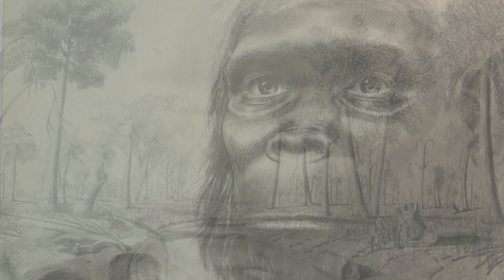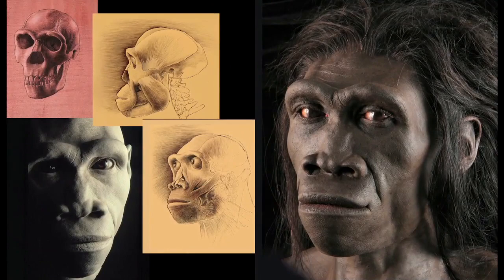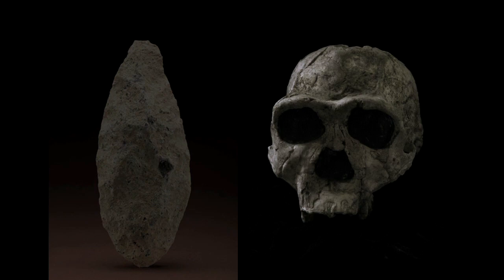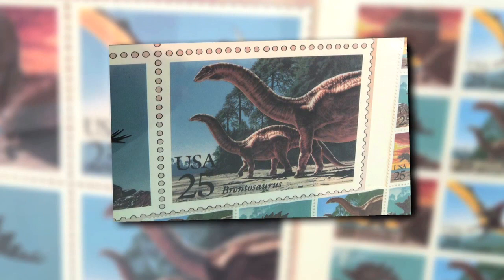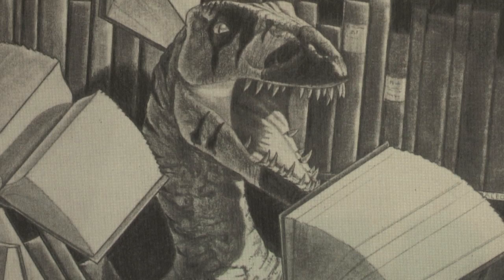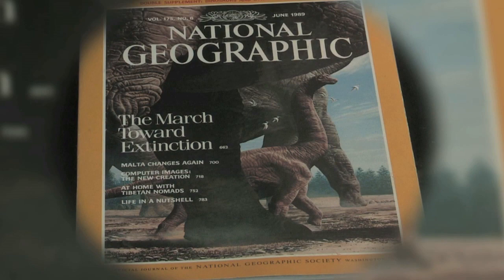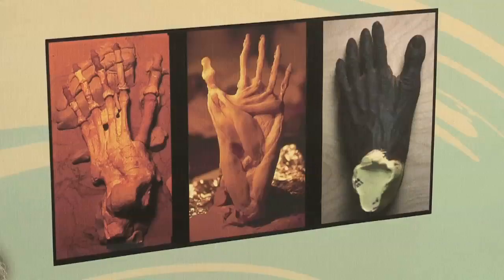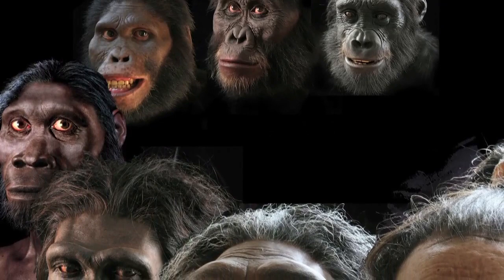Molding an identity for dinosaurs and early humans from the study of fossils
Equipped with data from dissections and the study of fossils, award-winning John Gurche reconstructs the identity of dinosaurs and human ancestors through art. His work has appeared in National Geographic, on postage stamps, in "Jurassic Park," and more.